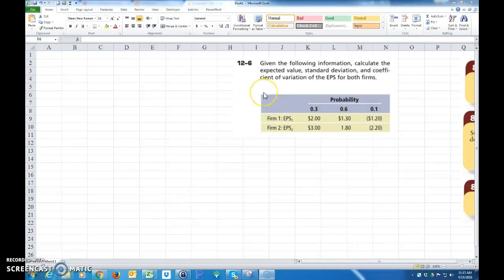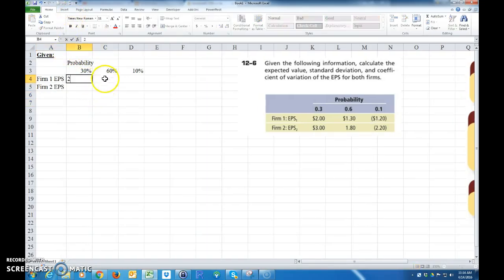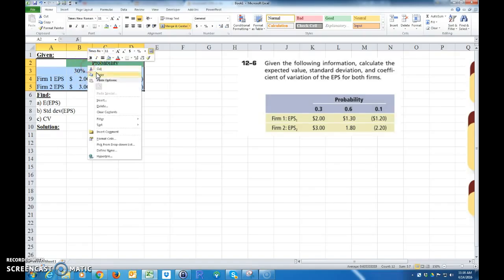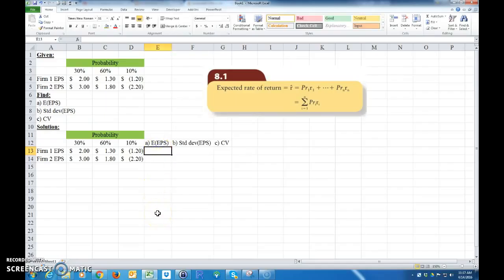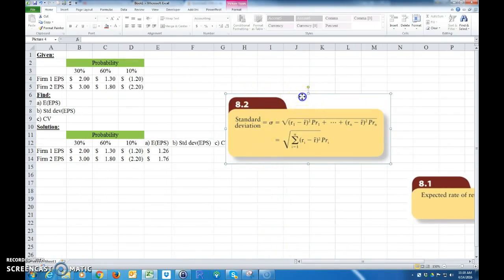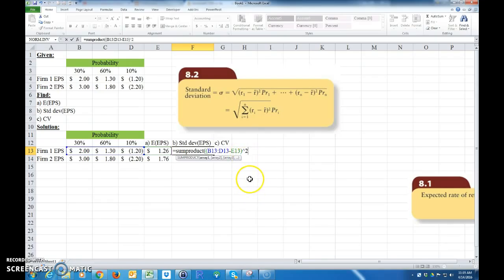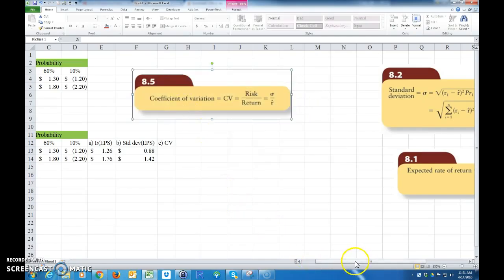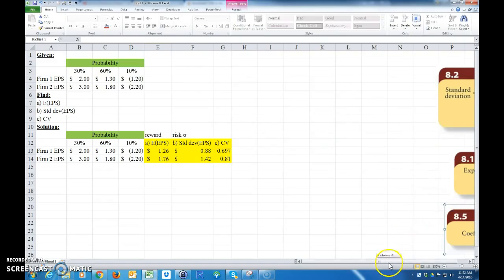Discrete Prob Distrib. - Expect. value, Std Dev, and CV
Using Excel to calculate the expected value, standard deviation, and coefficient of variation of a discrete probablity distribution of EPS values in Finance.